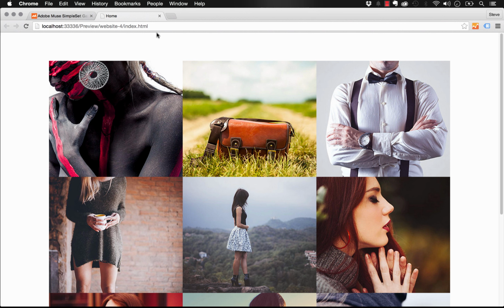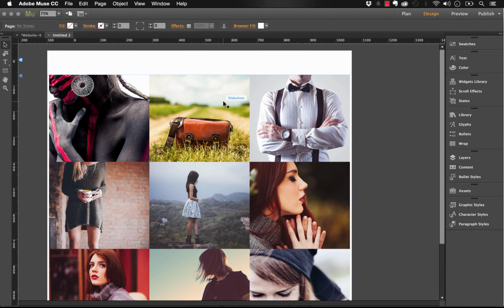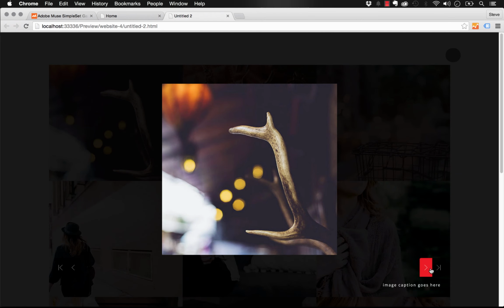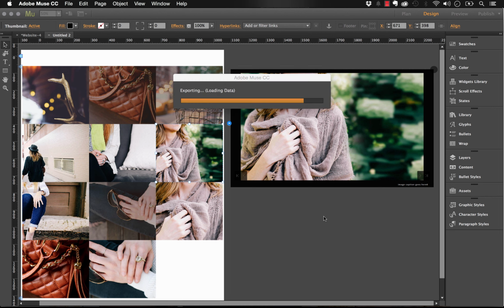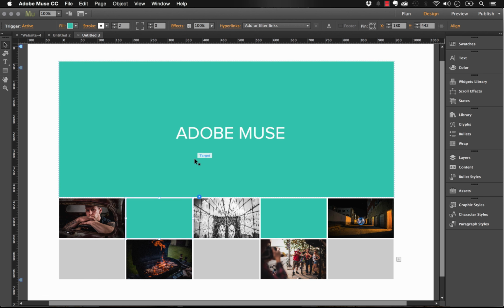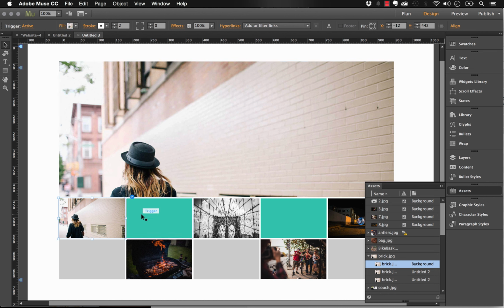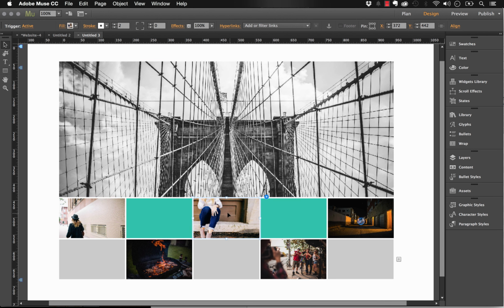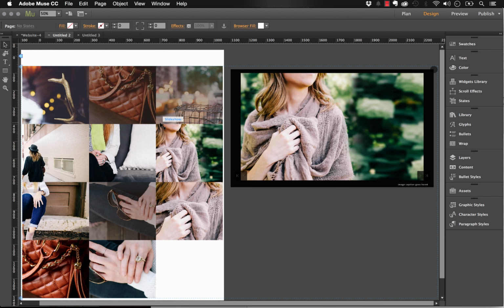Galleries 101 | Tutorial by MuseThemes.com